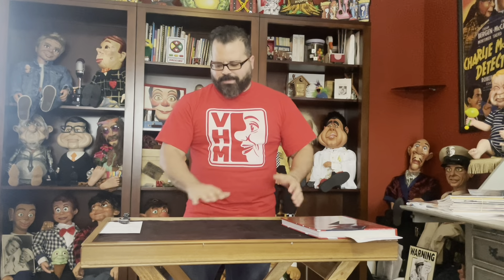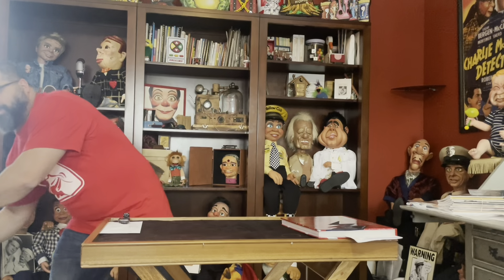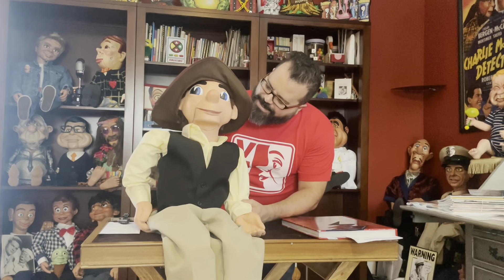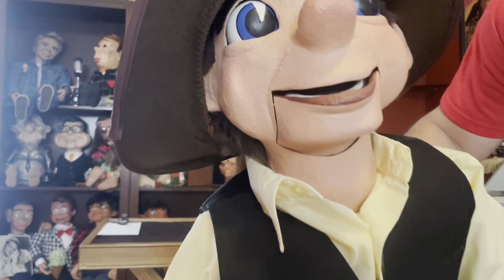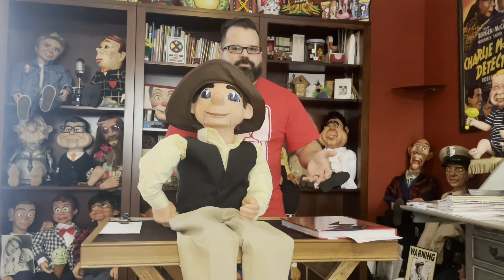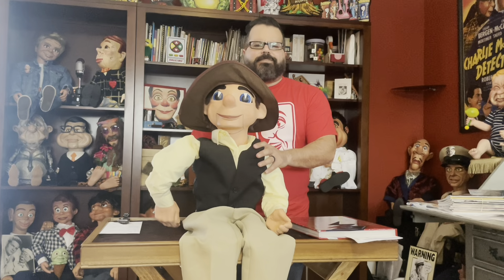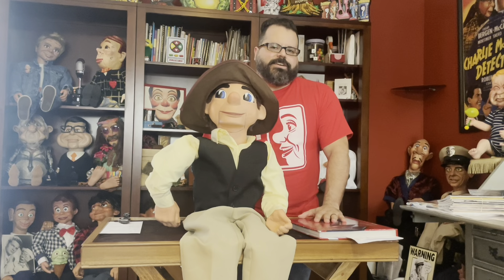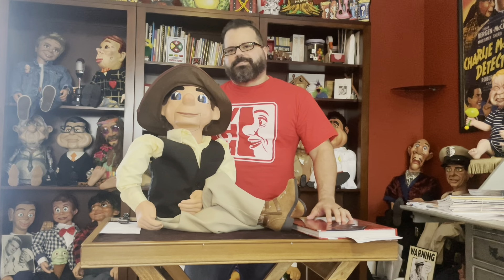A Ventriloquist Dummy Owned By A Phantom!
— Doug Higley was The Phantom of the Midway. He was also my friend. He made all kinds of cool gaffs, monsters and mysteries for sideshow performers and magicians. He was featured in Ripley's Believe it or Not, which was his greatest honor. It was my honor to help him accomplish that.

Doug was also into dark rides, classic and B horror flicks and ventriloquism. I helped him find a puppet maker to make him a custom ventriloquist figure. He loved it. This is Doug's partner, Cody.